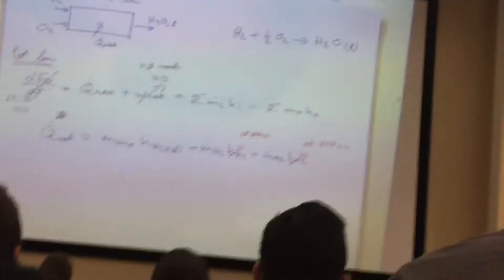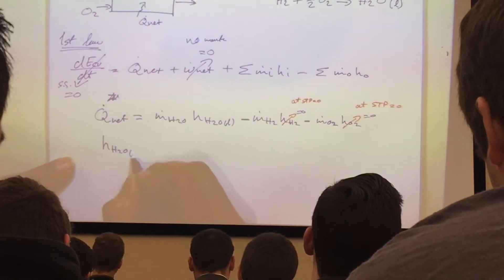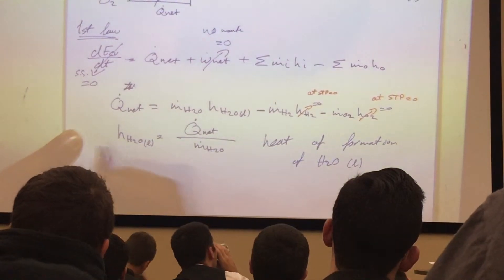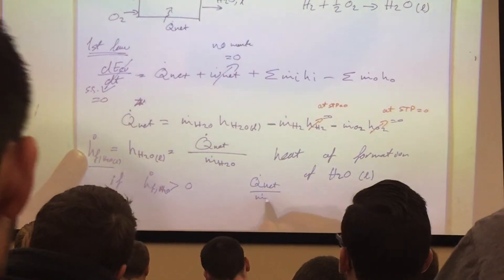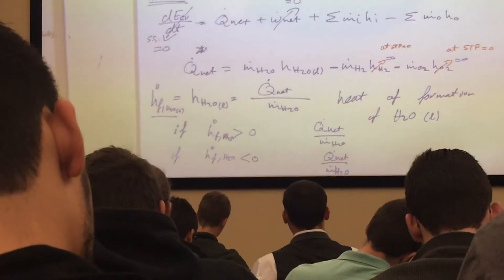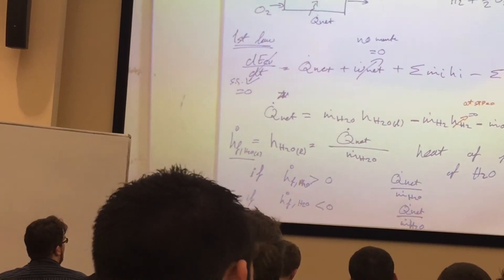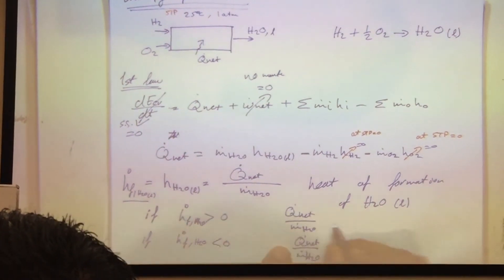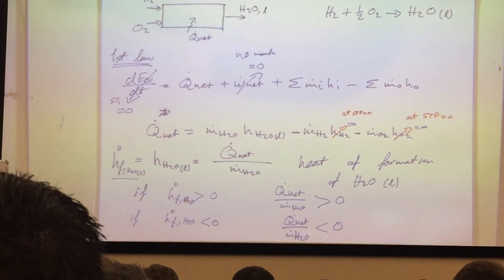2 9 16 Propulsion Part 2